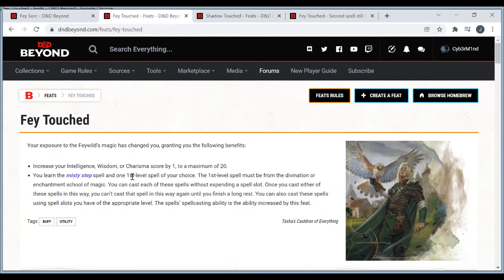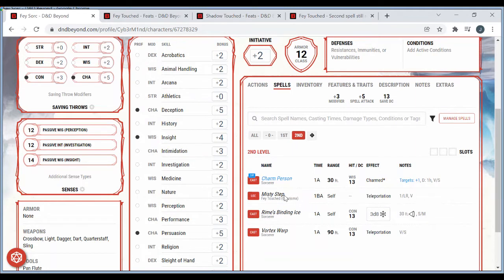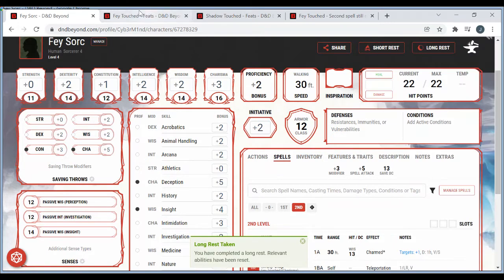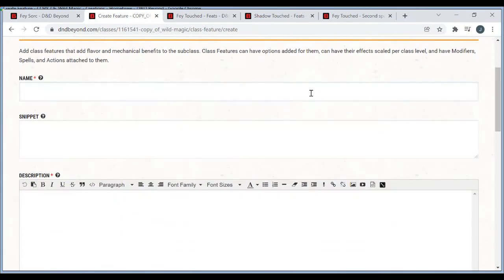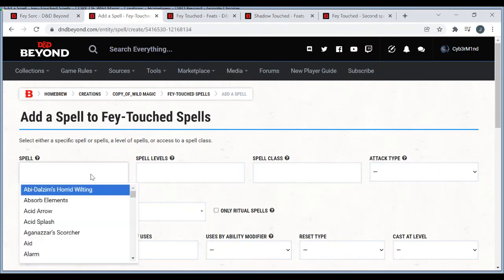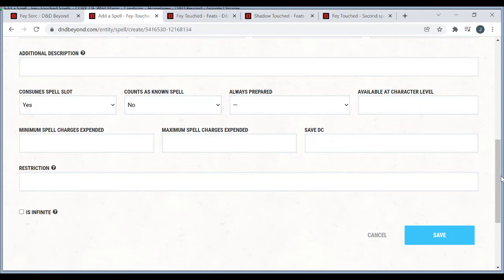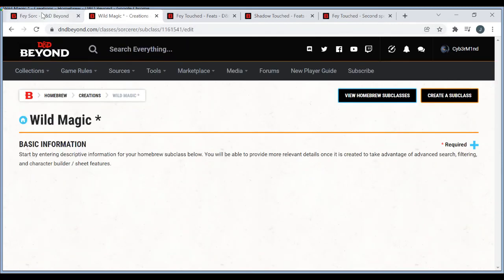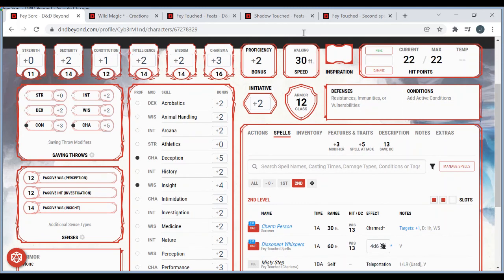Fey / Shadow Touched Feats - Cast With Slots - D&D Beyond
This video shows how to edit the subclass to let you cast the spells, granted by the Fey-Touched and Shadow-Touched feats from Tasha's Cauldron of Everything, using your spell slots.

I apologise I think I was getting a little bit sick and my stutter is a bit worse than normal here. Also, the audio came out really loud (dunno why, my apologies).